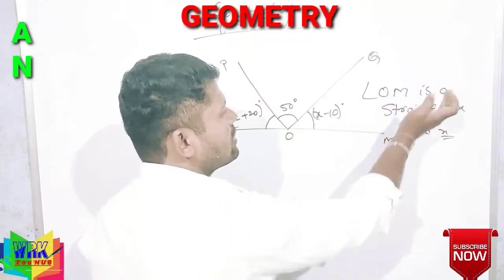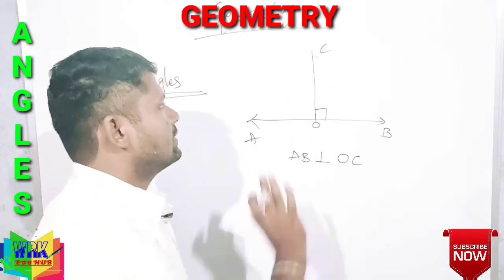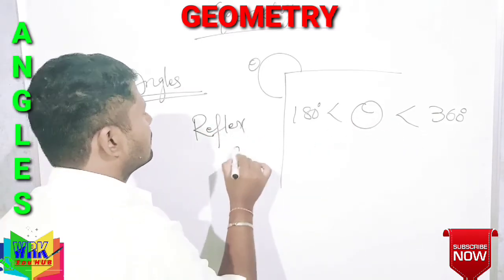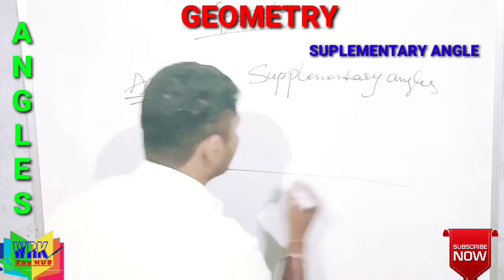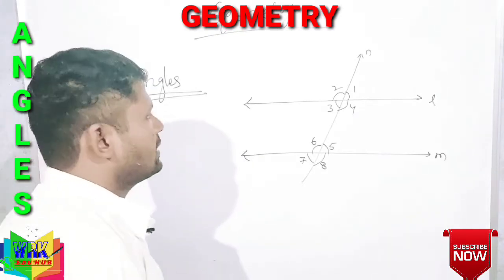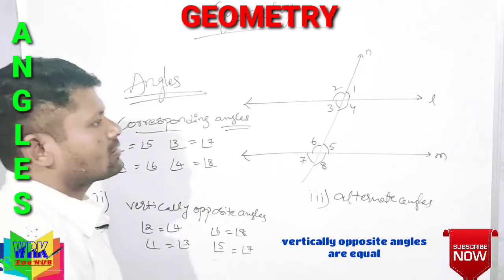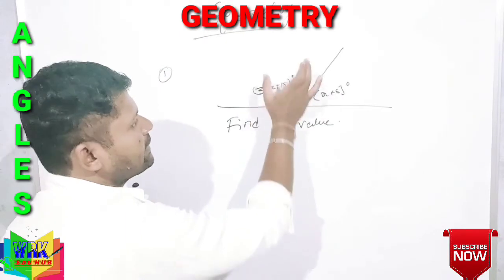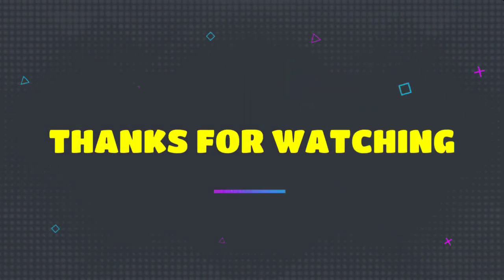Geometry latest class angles concept PART-1/RRB NTPC/ALL BOARDS/పక్క questions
Geometry latest class angles concept /RRB NTPC/ALL BOARDS/పక్క questions

Rrb ntpc angles geometry
Rrb ntpc precious questions